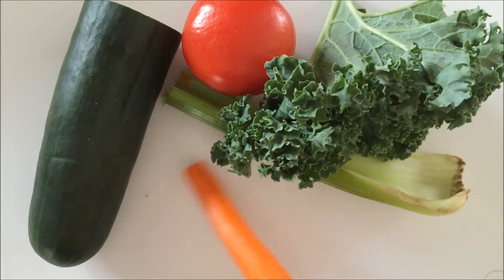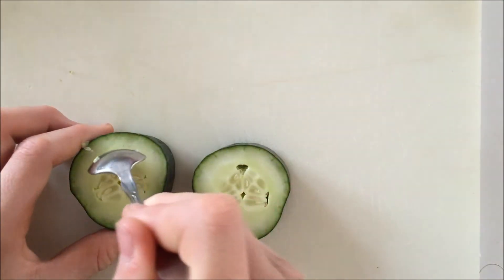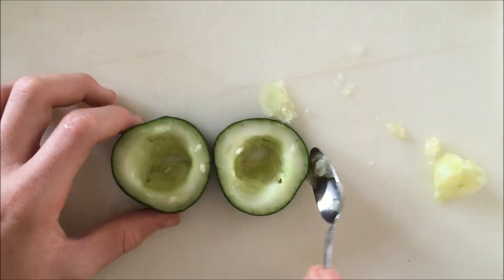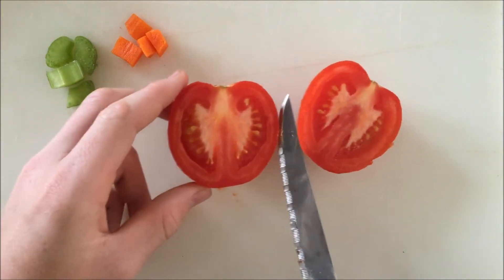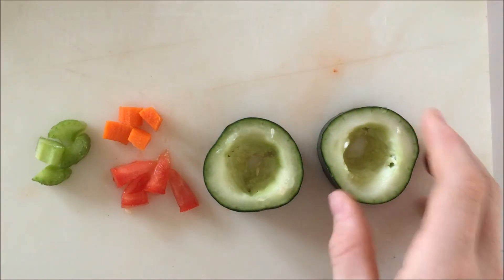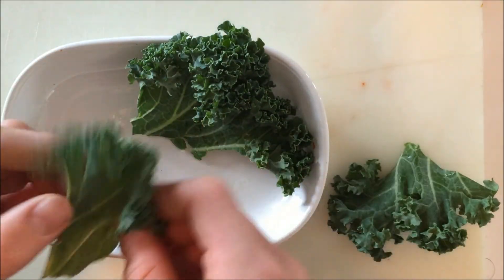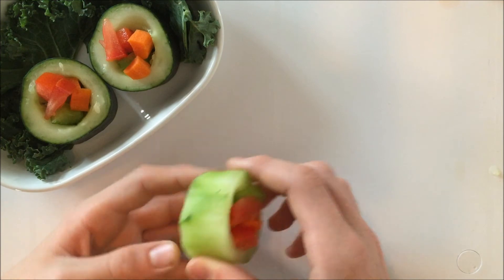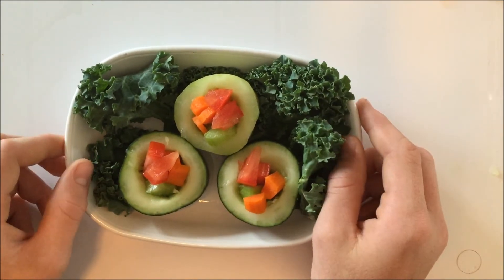Homemade Rabbit/Bunny "Sushi" How To | AxelBunnyRabbit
Hope you guys liked this video and made this treat!

Check us out on Instagram - @axelbunnyrabbit